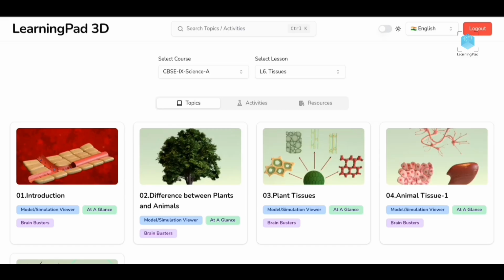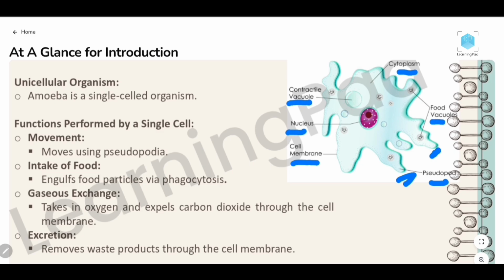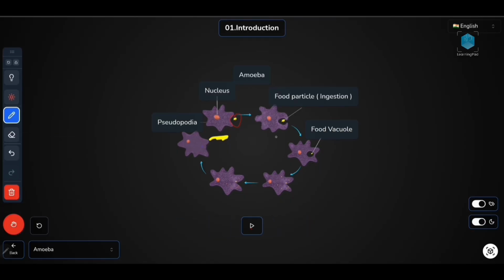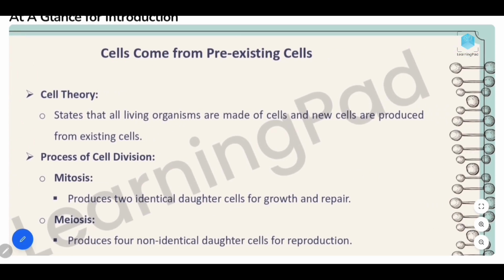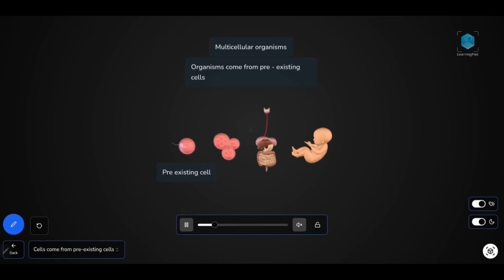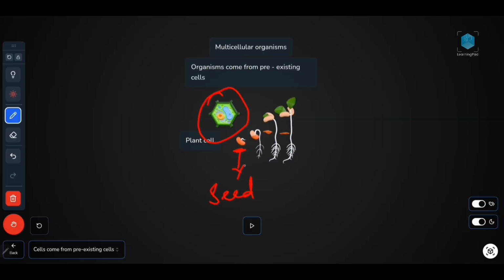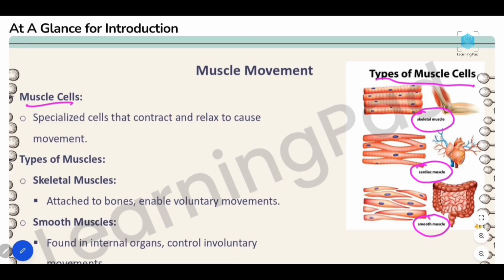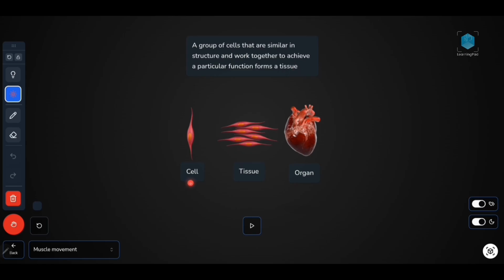Biology Grade 9 | Tissues Introduction Part 1: Amoeba, Cell Theory & Muscle Movement | 3D Learning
Learn CBSE Grade 9 Biology with immersive 3D models!
In this video, we introduce the chapter “Tissues” covering:
✔ Amoeba – Structure & Movement
✔ “Cells come from pre-existing cells”
✔ Muscle Movement
✔ Realistic 3D Models for better visualization
✔ Concept breakdown using smartboard teaching

This video is perfect for:
➡ ICSE / State Board learners
➡ Homeschoolers
➡ International students learning foundational biology

📌 What You’ll Learn:

Basic introduction to unicellular organisms

Types of muscle tissues and how movement happens

3D visualization to make biology easier

📚 Chapter: Tissues
🎓 Class: 9 (CBSE)
🌍 Useful for: CBSE | ICSE | IGCSE | Homeschool | International Curriculum